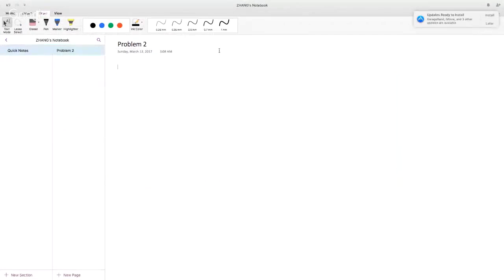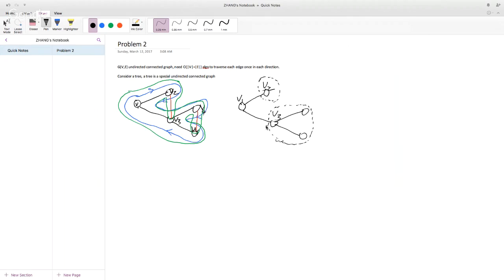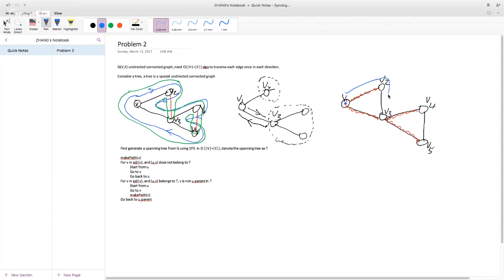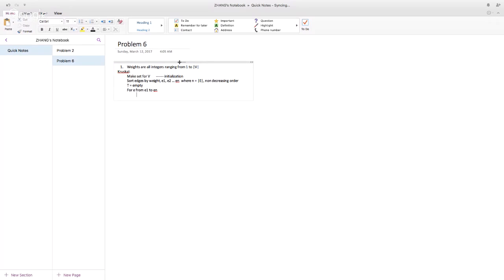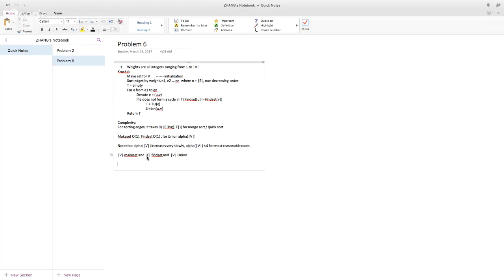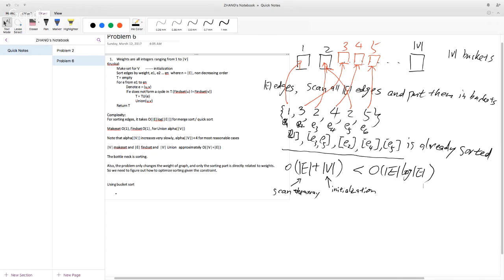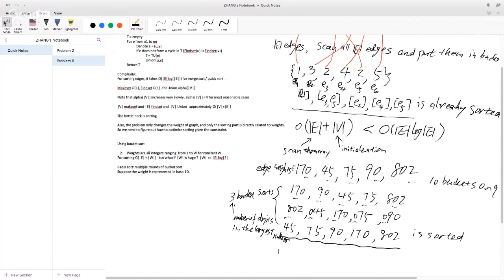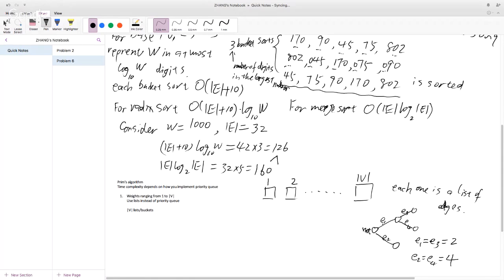CS6505 Office hour MST part1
MST part 1